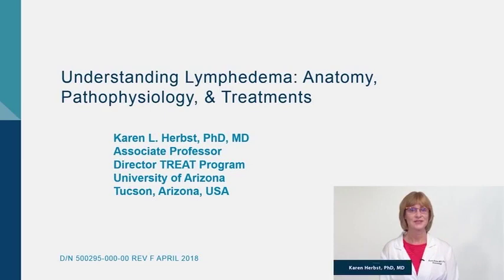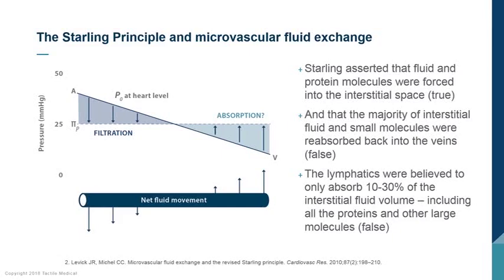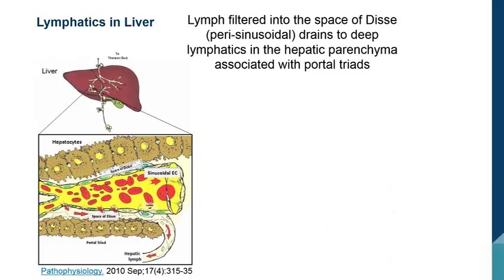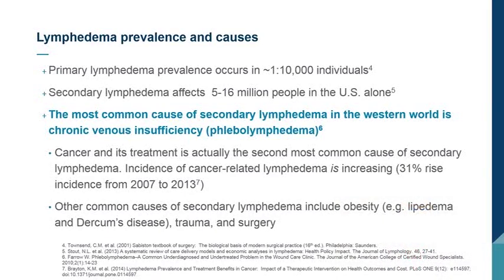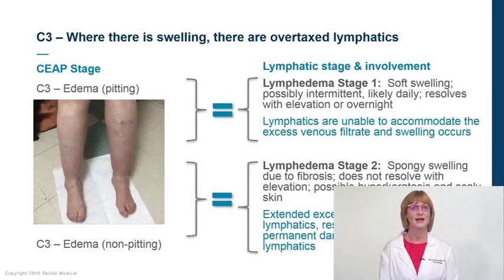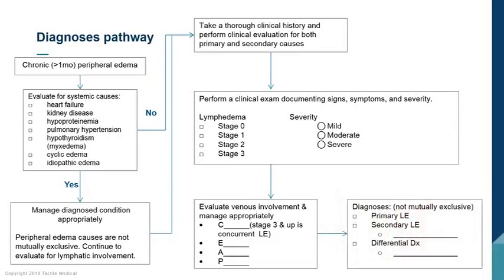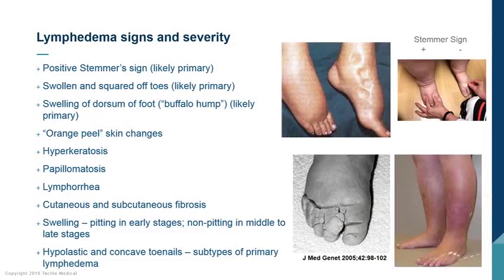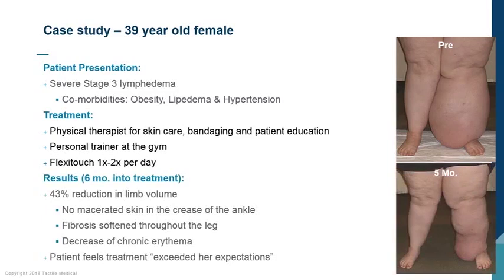Final Herbst full video webinar July 2018